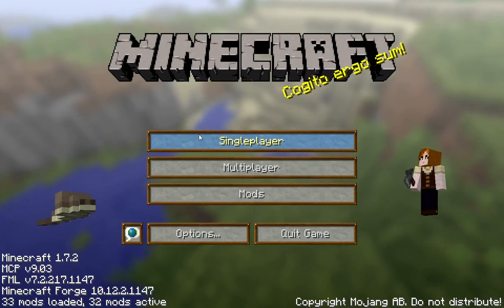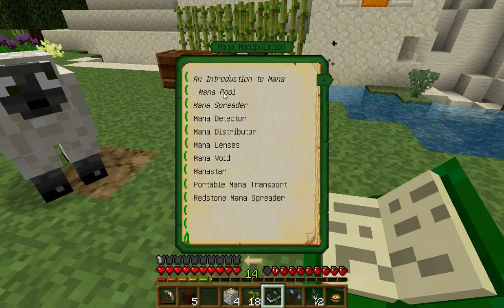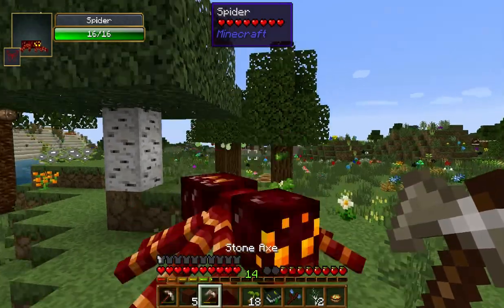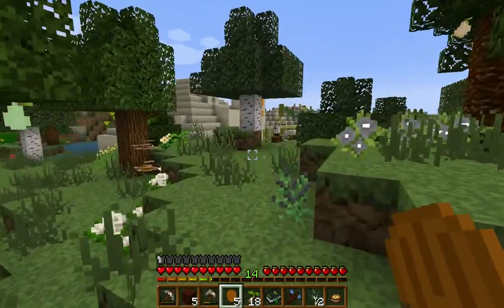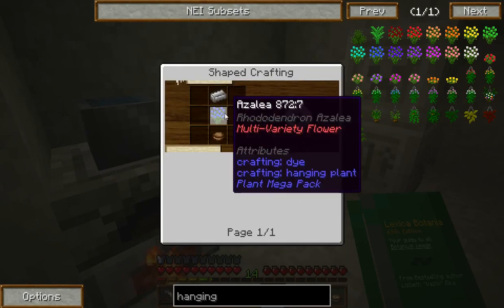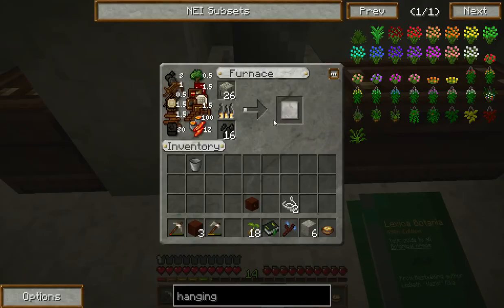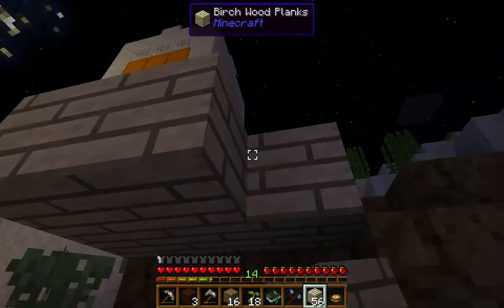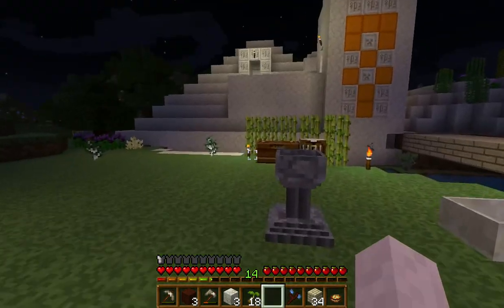Pam's Farming Adventure #13 - Plant Magick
Welcome to my new Let's Play series after more than a year!  This Let's Play of Minecraft 1.7.2 will be a laid back adventure of farming, exploring, decorating, and just having fun!

Mods in this adventure:

Pam's Mods, Chicken Shed, Damage Indicators, Treecapitator, Bibliocraft, Botania, Carpenter's Blocks, Chisel, Inventory Tweaks, Modular Pots, Mo'Villages, Mr. Crayfish's Furniture Mod, Nether Dungeons, Not Enough Items, Plant Mega Pack, W.A.I.L.A